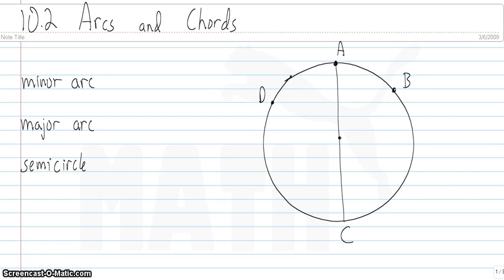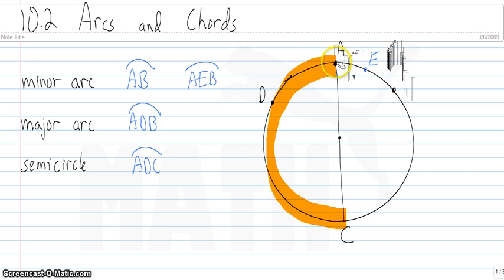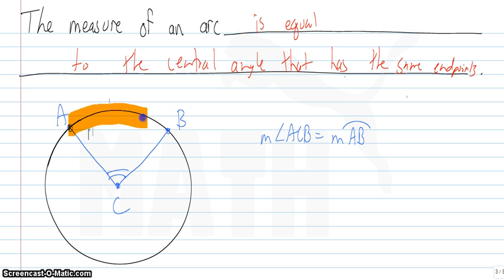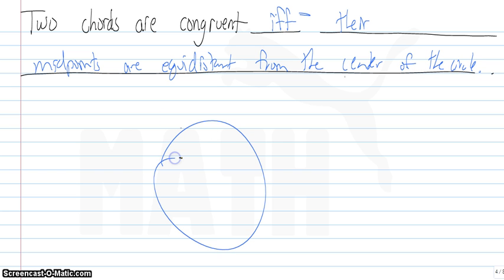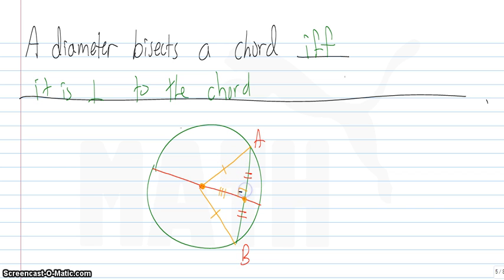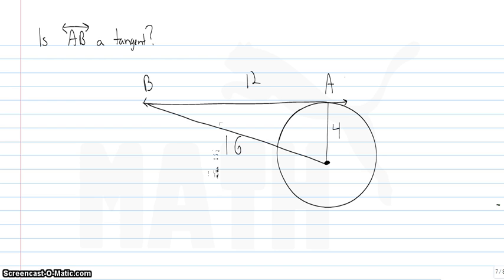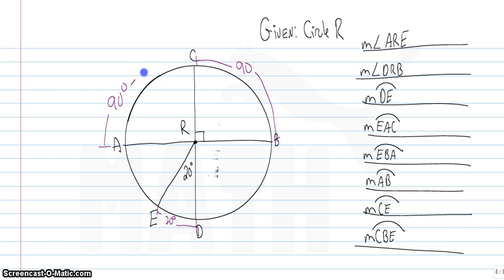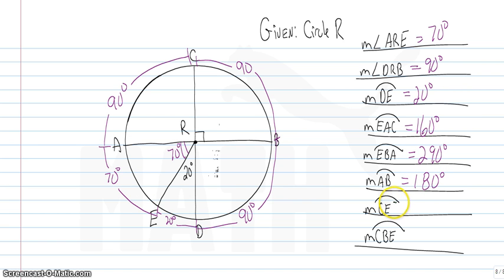Honors Geometry 10.2 Notes